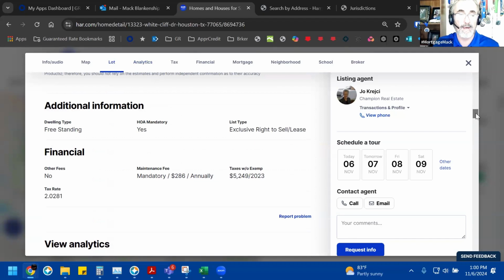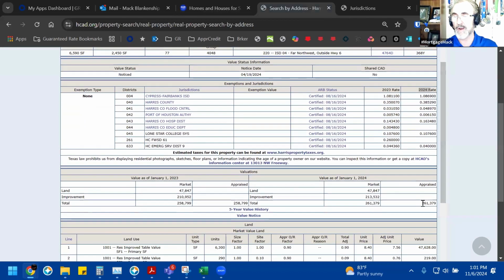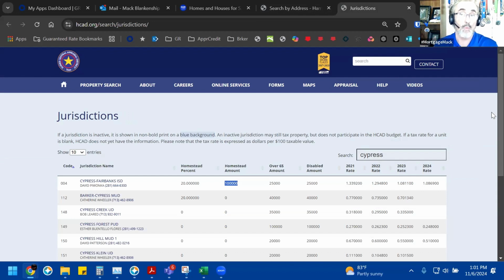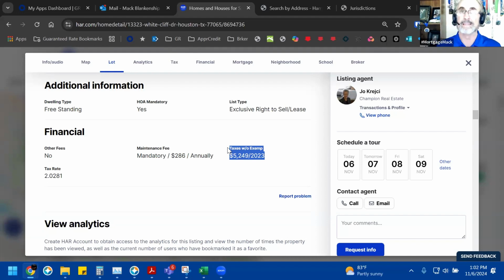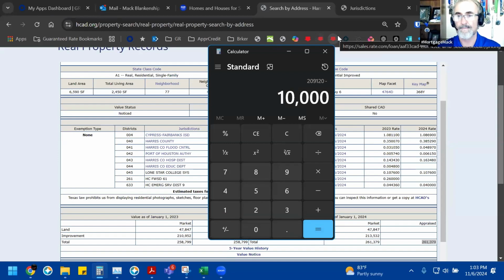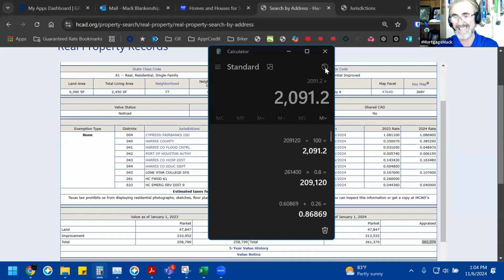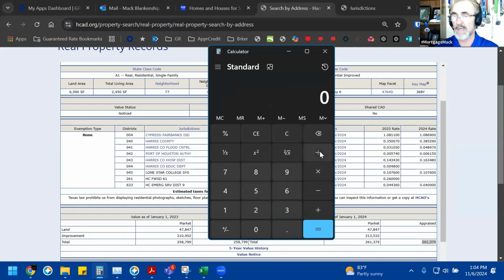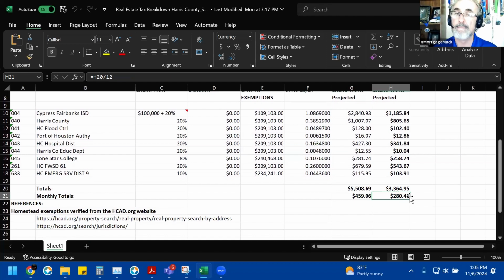Calculating Real Estate Taxes With Homestead Exemptions In Texas For Buyers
@mortgagemack empphasized the importance of accurate real estate tax calculations to help buyers make informed decisions and avoid surprises as it relates to a borrower's payment and debt to income.  He demonstrated how to calculate real estate taxes using the current assessed value and the currently availabe tax rates.